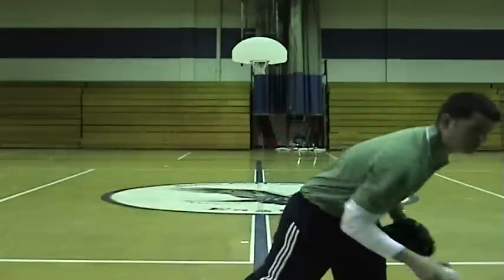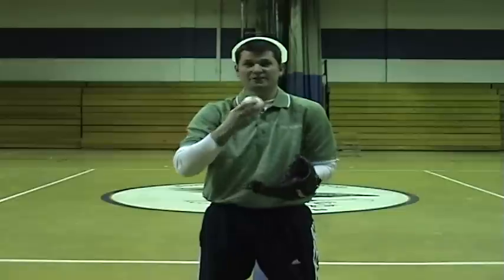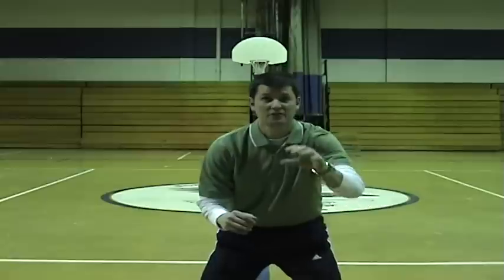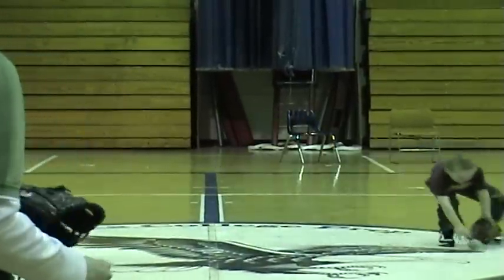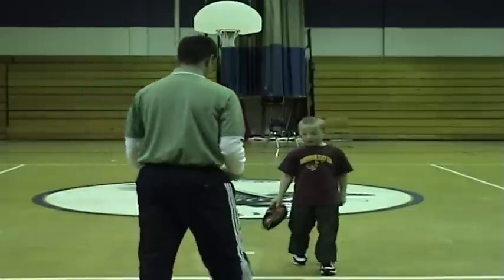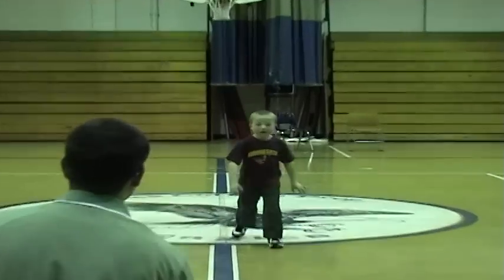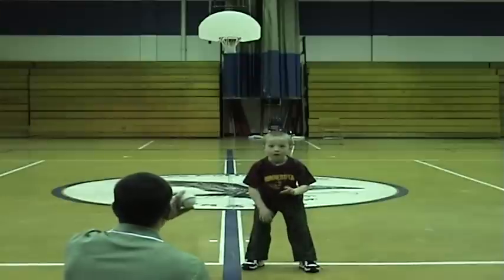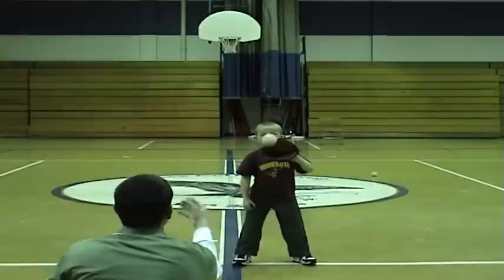How to Teach Baseball Catching to 5-7 Year Olds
We'll show you how to teach 5-7 year olds how to catch a baseball.